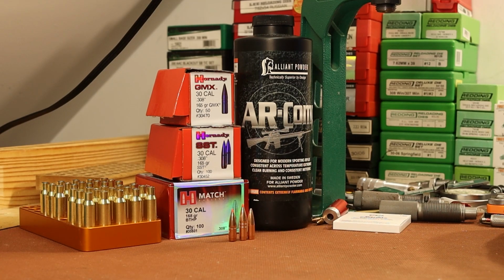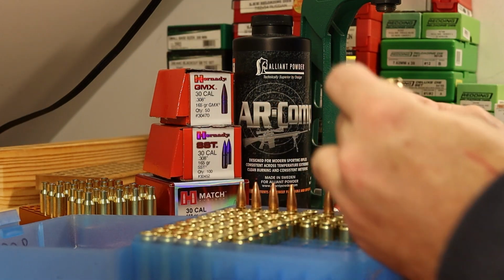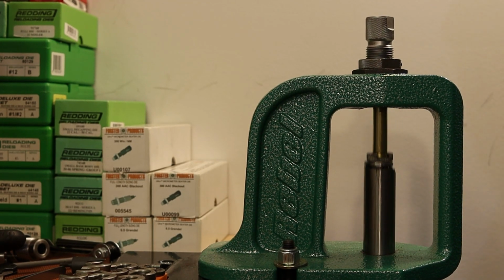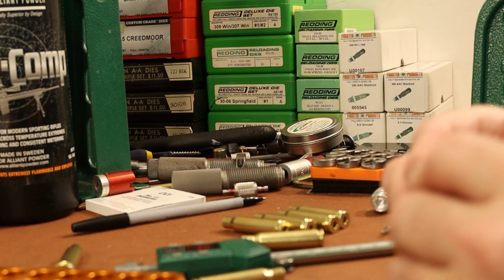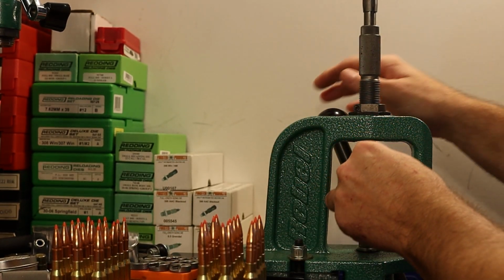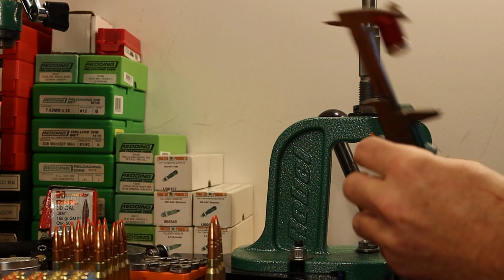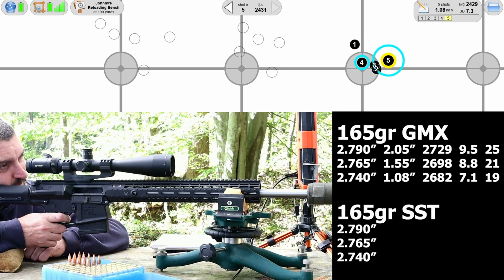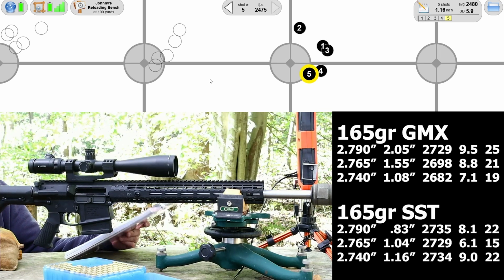308 Win - 165gr Hornady GMX and SST with AR-Comp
Testing the 165gr Hornady GMX and SST in .308 Winchester with Alliant AR-Comp.